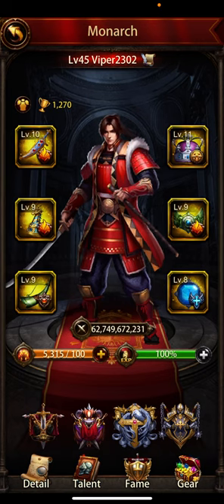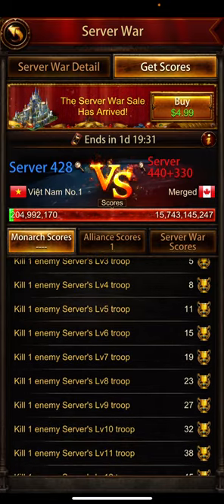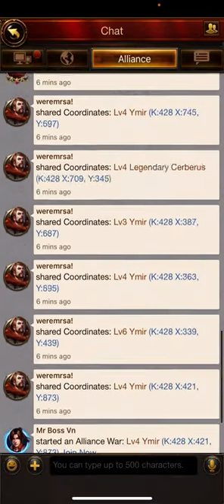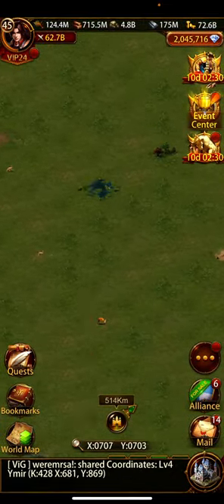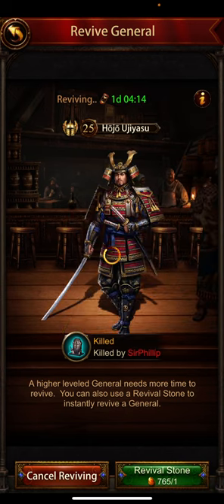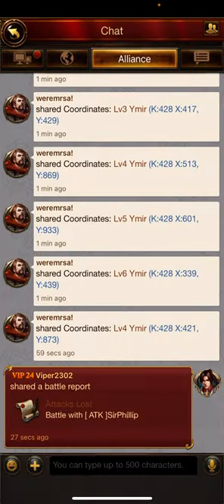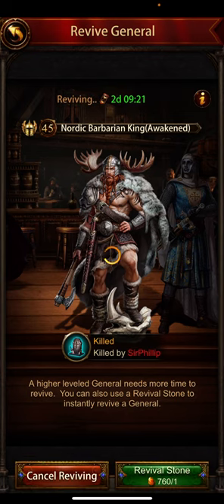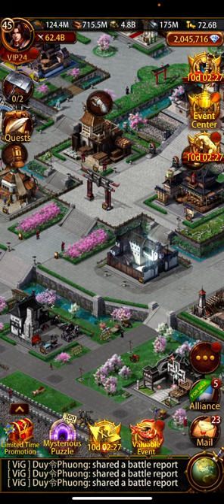Soloing Sir Philip in svs - Evony TKR